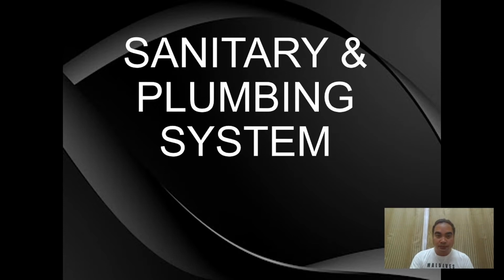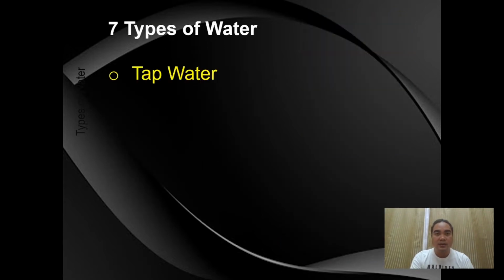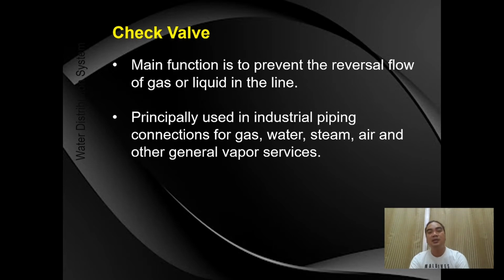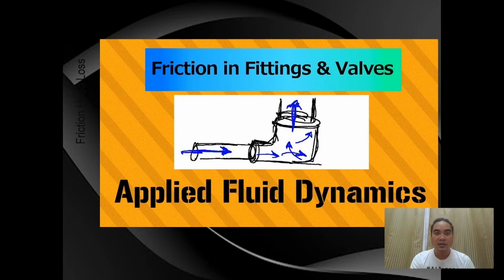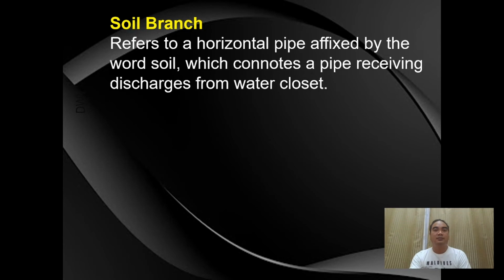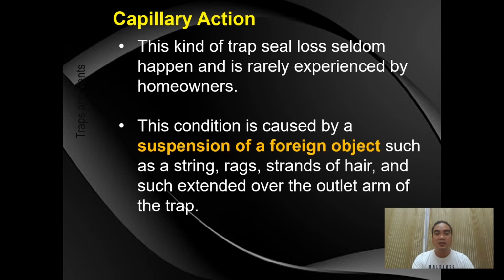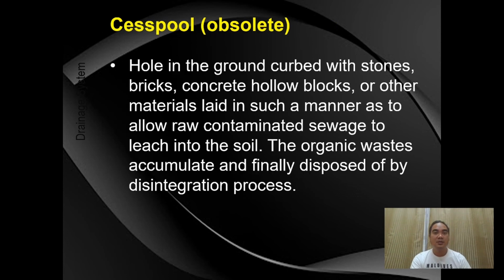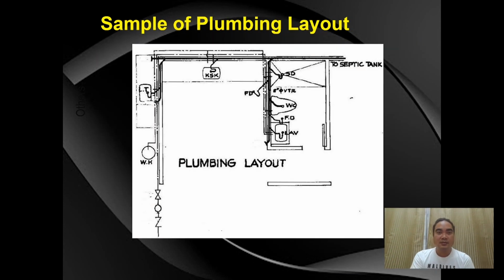ALE Review: Plumbing & Sanitary Presentation Video, Master Plumber..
On this video we can learn the terminologies that normally use in construction regarding Plumbing layout. we can see also some images and their purpose. name of the plumbing fixtures, minimum and maximum dimensions and standard rules about plumbing systems.

hoping that this video can help you in your Board Exam preparation.